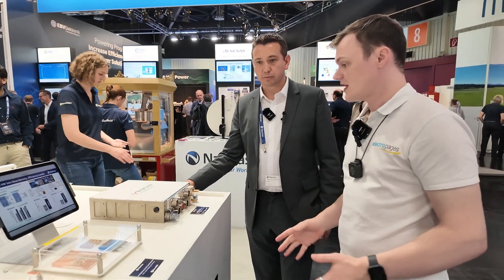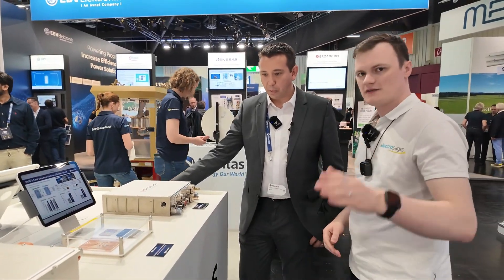Navitas Semiconductor at PCIM 2024: Revolutionising Power Electronics with GaN Technology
Explore the ground-breaking advancements in power electronics with Navitas Semiconductor's Senior Director Product Management Llew Vaughan-Edmunds. In this interview at PCIM 2024, Llew discusses the innovative technologies and solutions provided by Navitas, focusing on their state-of-the-art GaN (Gallium Nitride) power ICs. Learn how Navitas is transforming power conversion systems across various applications, from consumer electronics to renewable energy.

Key Highlights:

- Introduction to Navitas Semiconductor and their mission to revolutionize power electronics.
- Detailed overview of GaN technology and its advantages over traditional silicon-based power devices.
- Insights into the efficiency, size, and performance improvements offered by Navitas GaN power ICs.
- Real-world applications of Navitas technology, including fast chargers, solar inverters, and electric vehicles.
- Testimonials from industry experts and satisfied customers highlighting the impact of Navitas solutions.
- Future trends and potential developments in the power electronics landscape driven by GaN technology.

Key Takeaway:
Navitas Semiconductor is leading the charge in the power electronics industry with their cutting-edge GaN technology, offering significant improvements in efficiency, performance, and sustainability across various high-demand applications.